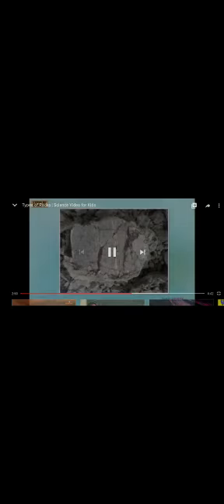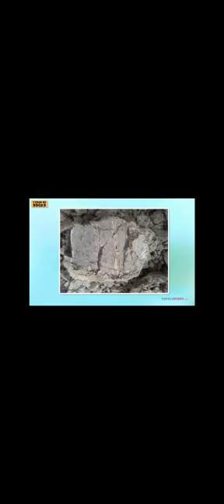25 May 2020